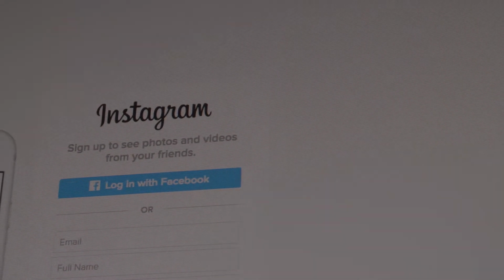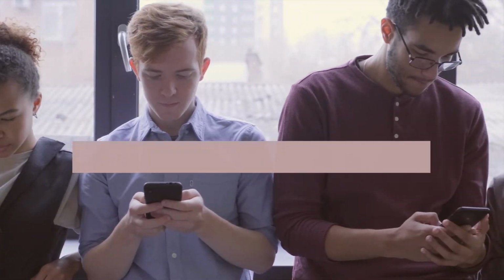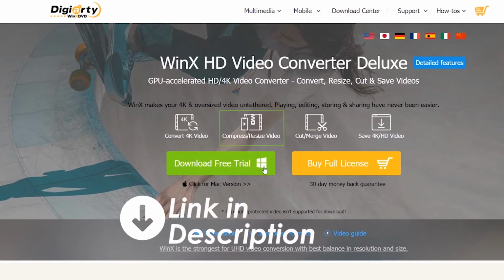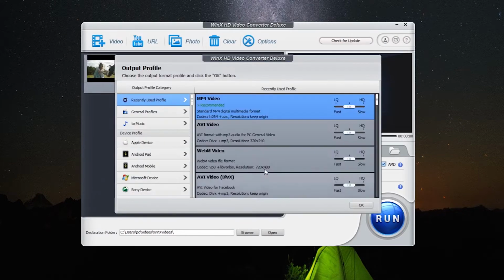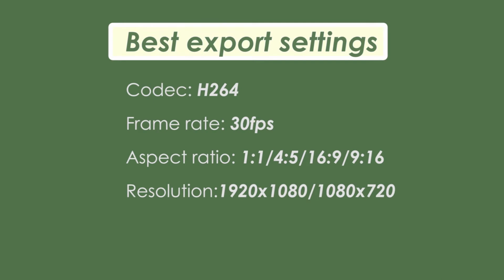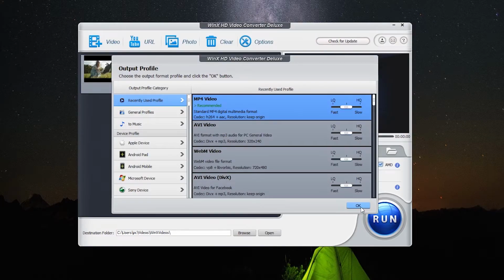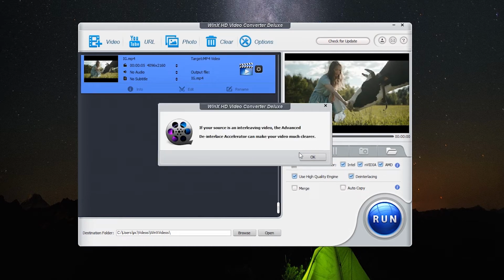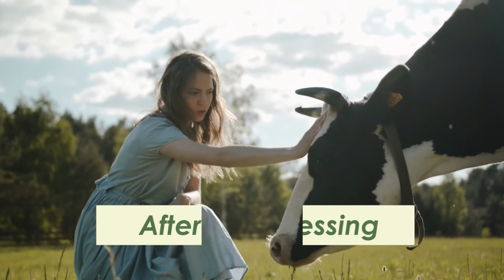How to Resize Video for Instagram Without Losing Quality | Fast and Easy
🎉 WinX HD Video Converter Deluxe has been renamed to Winxvideo AI now.

In this tutorial, we'll show you an easy way to resize videos for Instagram without losing quality and also share with you the best parameter settings.

⌚ Time Codes
0:00 Intro
0:20 Why does Instagram ruin video quality
0:48 Load videos in WinX Video Converter
1:09 Best export settings for IG videos
1:39 Export videos

How do you solve IG video low quality problem in daily life? We hope this video can offer you an easy&quick way to finish this task!

🚀 Introducing the tool in this video
To avoid the aggressive file size compression algorithm of Instagram, you’d better compress the video to smaller size in advance. But is it possible to keep the original quality after compressing the video? With WinX Video Converter, the video can be reduced to 90% smaller without losing quality.

WinX is the all-in-one video software as one UHD video converter, compressor, video downloader, and video editor, giving you ultimate control over any SD, HD, and 4K resolution video files on your PC.